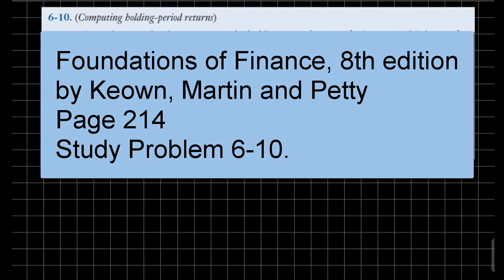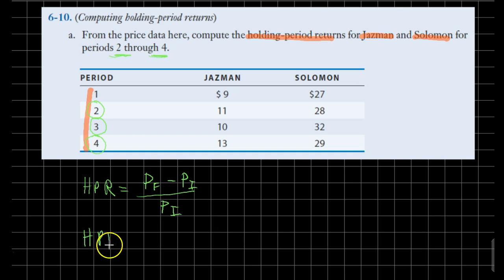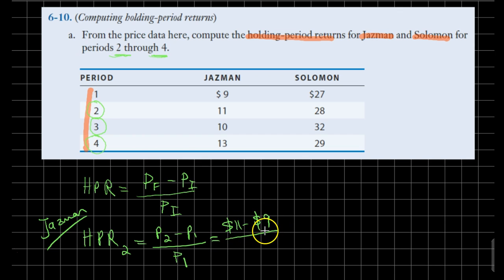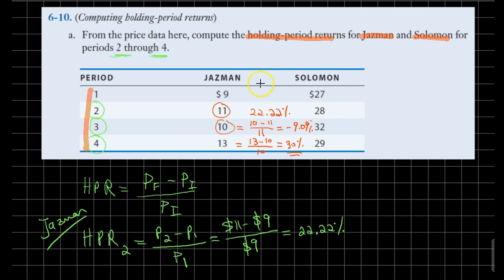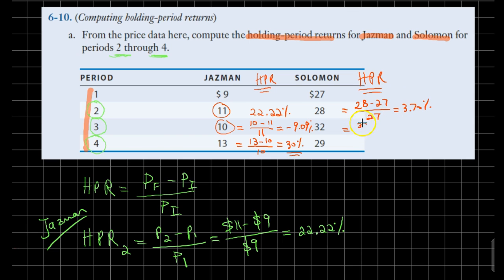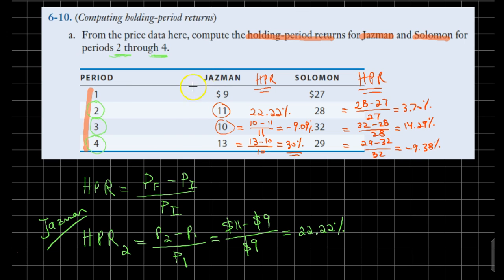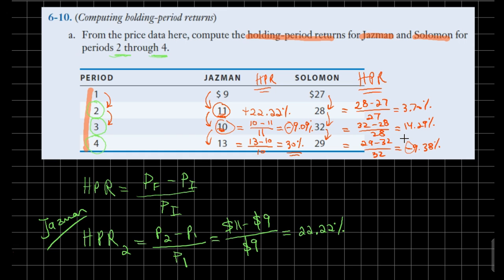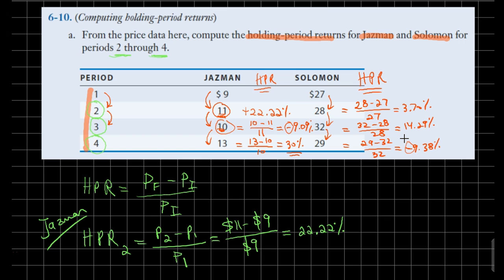Chapter 6 Study Problem 6-10